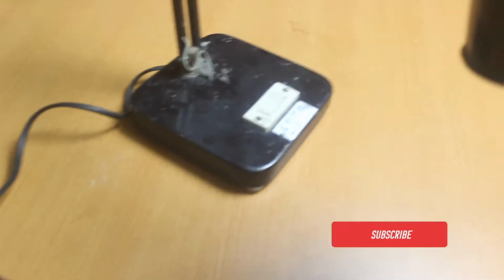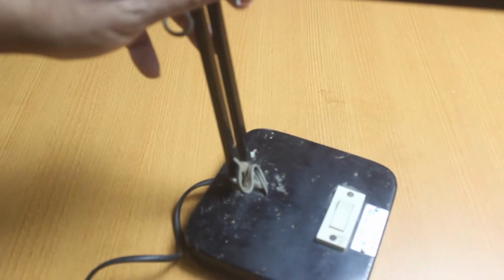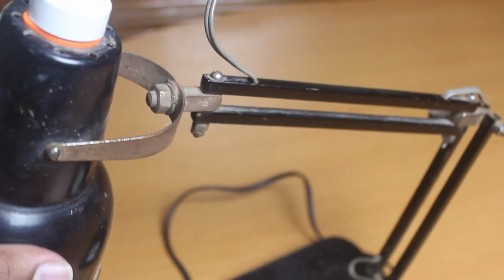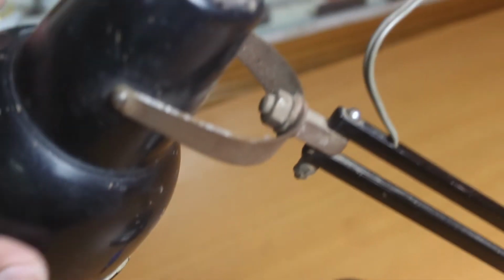RESTORATION of Desk Lamp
This video is about the restoration of the  Desk lamp which is about 25 years old. Relax, watch the satisfying video on the transforming from Dull black color to metallic copper with a golden accent.

Do drop a though on this strange color combination.